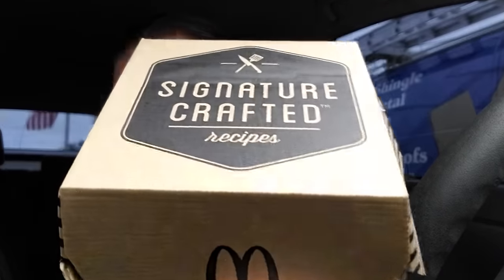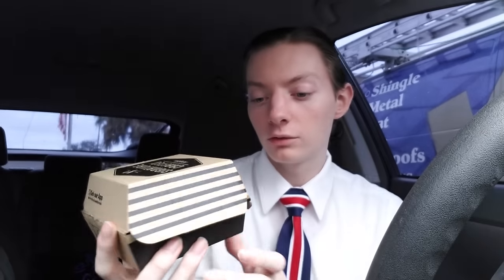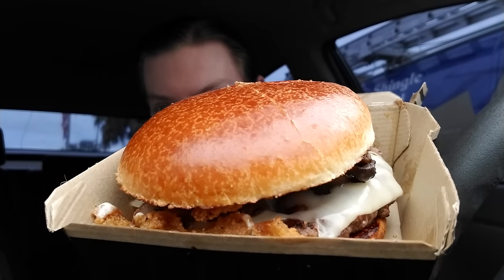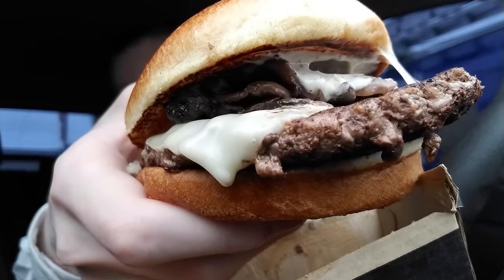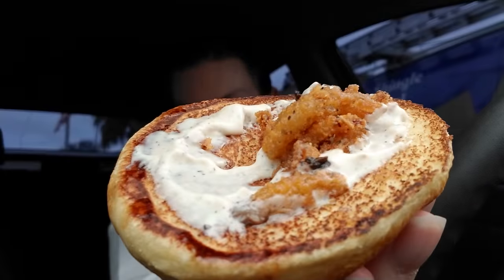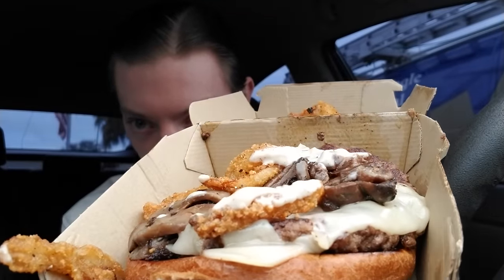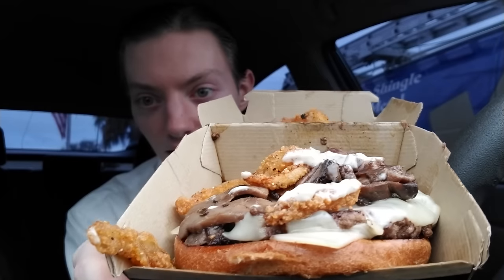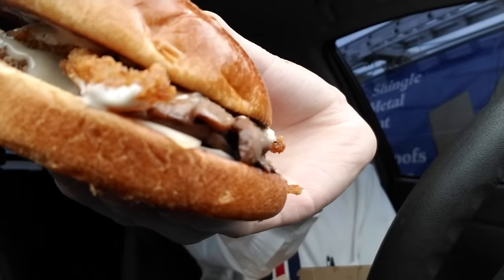McDonald's NEW Mushroom & Swiss Burger Review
Today I try out the New Mushroom and Swiss Burger from McDonald's! Let's see how good (or bad) this ends up being!

VORW RADIO BROADCAST SCHEDULE:

THURSDAY
4 PM EST - 7780 kHz - Eastern North America
6 PM EST - 9955 kHz - South America
7 PM EST - 7730 kHz - Western North America
8 PM EST - 9395 kHz - North America
8 PM EST - 7780 kHz - Europe/New England
8 PM EST - 5850 kHz - North America
11 PM EST - 7730 kHz - California

SATURDAY
6 PM EST - 9395 kHz - North America
8 PM EST - 4840 kHz - North America

SUNDAY
5 PM EST - 7570 kHz - North America